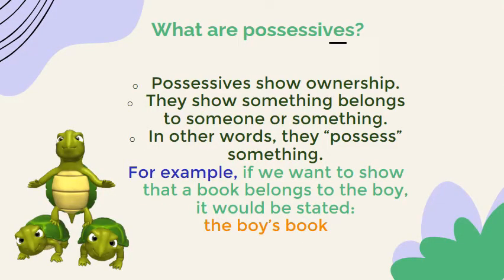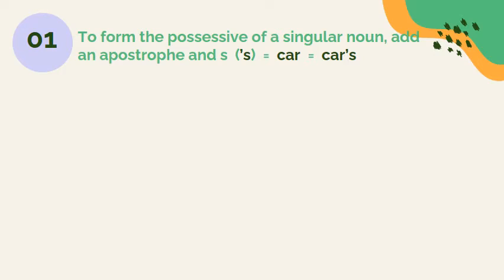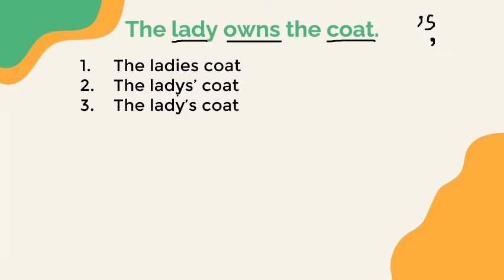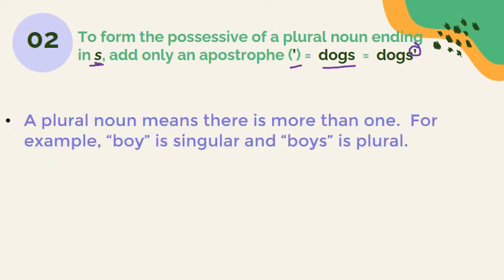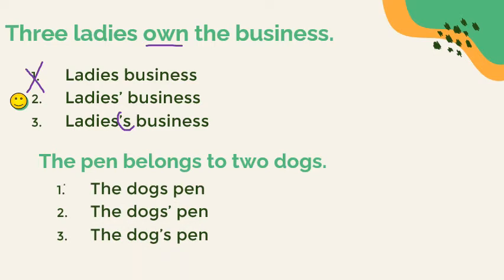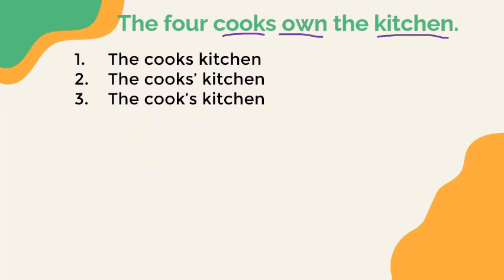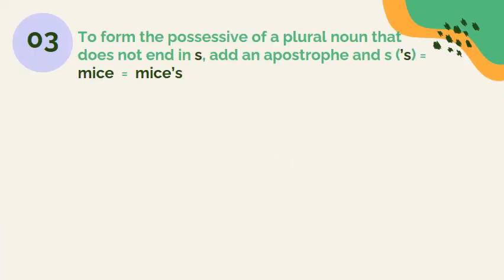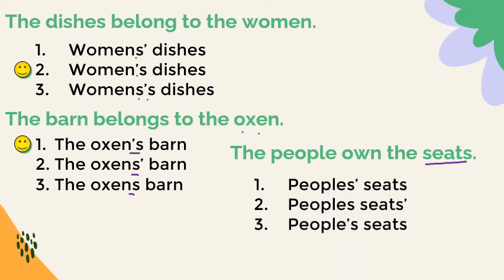S3W34 Eng G4 Grammar OLect7